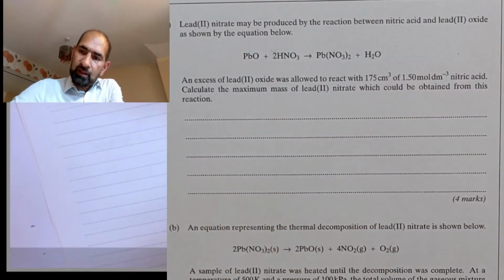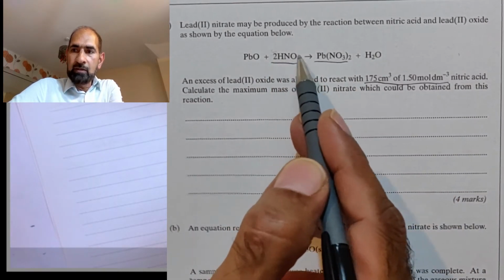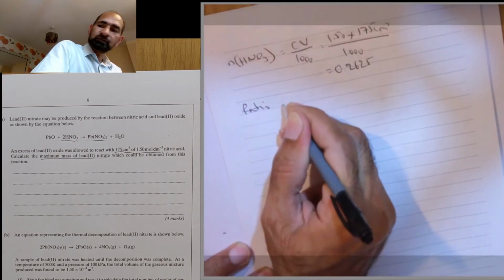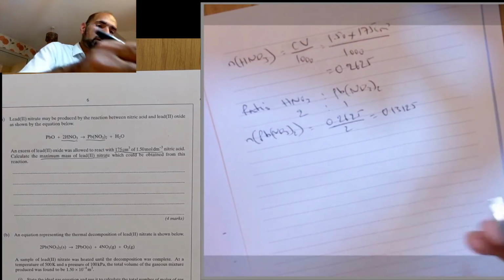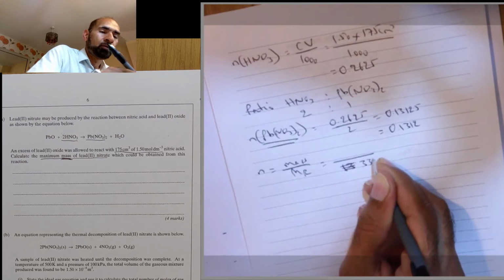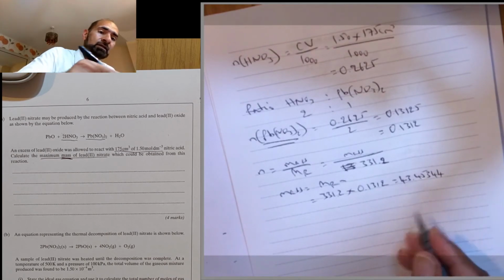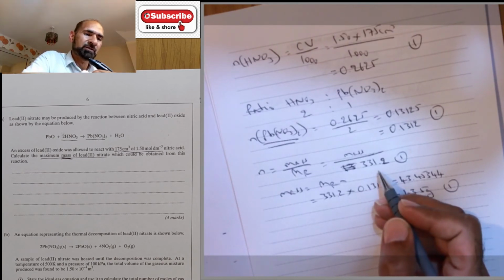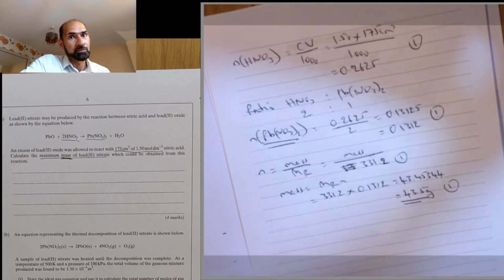AS/A Level Chemistry-Reaction of Lead Oxide and Nitric Acid. Calculate the max. mass of Lead Nitrate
This exam question walkthrough is a student request. It goes through how to calculate the maximum mass of Lead (II) Nitrate during the reaction of Lead (II) Oxide and Nitric Acid.
As usual the common student mistakes are highlighted.

Please let me know of any requests or suggestions in the comments below.